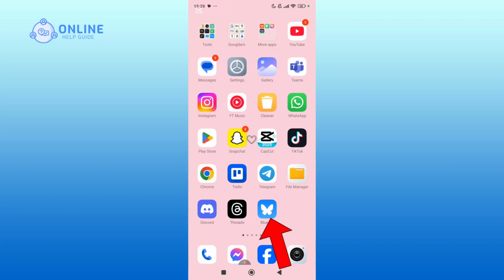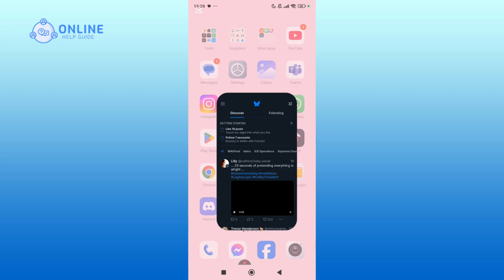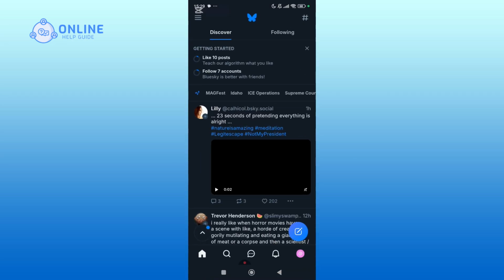How To Disable Haptic Feedback On BlueSky App 2025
Learn how to disable haptic feedback on the Bluesky app in 2025 with this simple guide! Turn off vibrations for a smoother app experience.